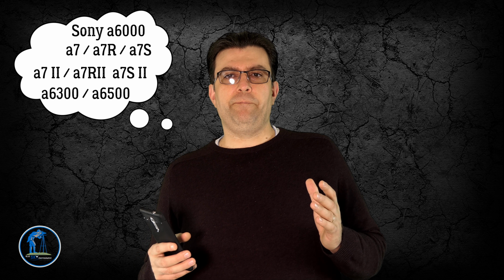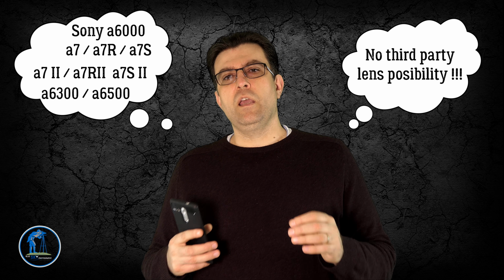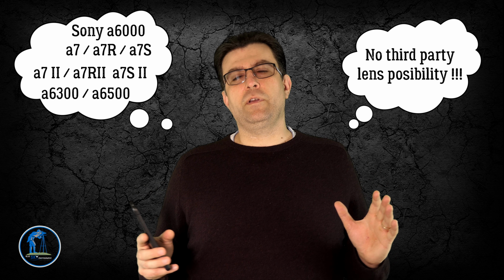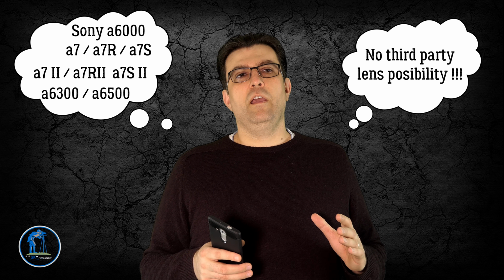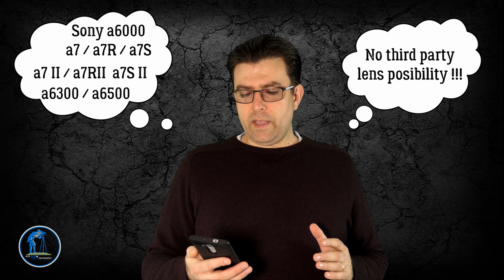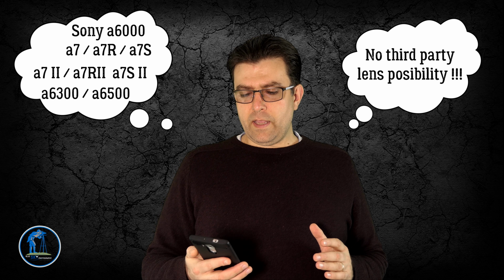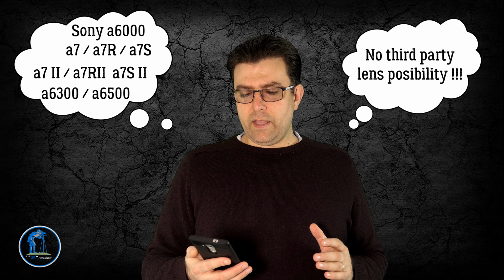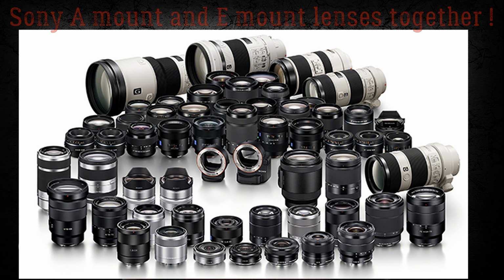Evolution of Sony Mirrorless Cameras !!! From a6000 to the new Sony a9 !!!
Hello YouTubers .
Let`s talk a little bit about the evolution of Sony e mount mirrorless cameras . Starting with Sony a6000 and finishing with the brand new Sony a9 . We all know that Sony is into camera market heavily , and slowly slowly they will succeed to get a big chunk of the camera market . But are there any disadvantages if you think getting into the Sony mirrorless system ??? Unfortunately yes . There are some major disadvantages at the moment but in the same time these disadvantages slowly slowly will fade away . But lets talk a little bit about the whole Sony e mount system and the evolution of it . Anyway the new Sony a9 is exiting . Well if everything will be how it is promised , the new Sony a9 will be a game changer in the world of photography. It is a bit expensive ,but if you compare with the Canon 1DX and the Nikon D5 , well it is cheap enough than . because the canon and Nikon version is 6000 $ unless the new Sony beast is 4500$ . So if you are interested in buying a sports camera , I think it worths a look and to wait a few months untill it will hit the market in summer 2017. So let`s see some important aspects and details about  Sonye mount system.

If you would like to support this channel please use the Amazon links below , that will help me to keep this channel going , and it will not cost you any extra.
Amazon.com links
Sony a9
Sony a7R II
Sony a7S II
Sony a6500
Sony a7 II
Sony a7R
Sony a7
Sony a6000
FujiFilm XT-2
Olympus EM-1 II
Panasonic GH5
Nikon D500
Pentax K1
Sony a6300

Amazon.co.uk links
Sony a7R ii
Sony a7R
Sony a7s II
Sony a7 II
Sony a6000
Sony a6300
Sony a6500